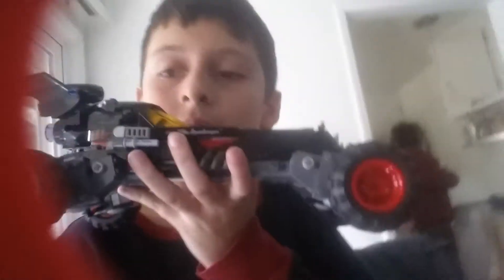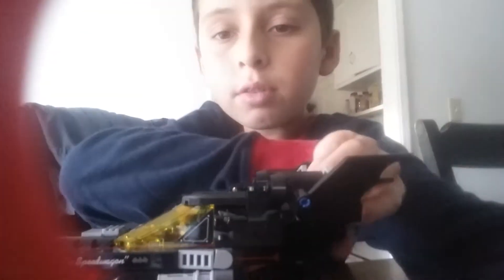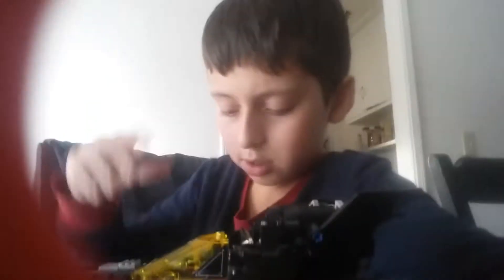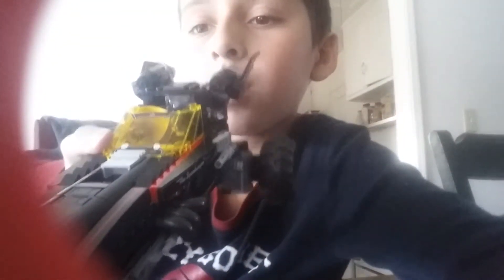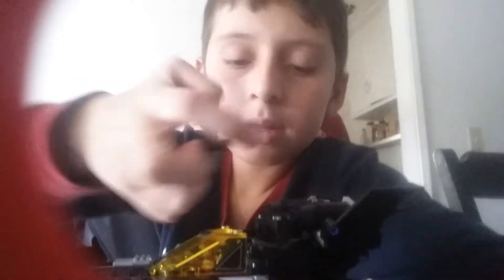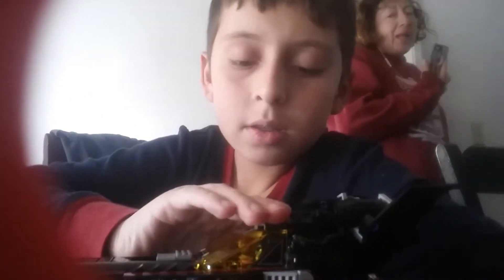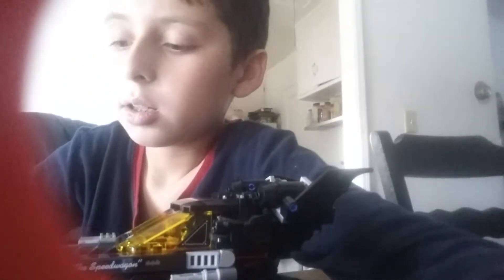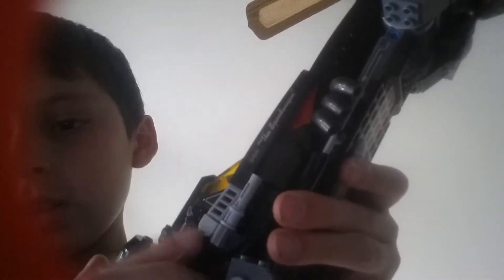Lego batman movie set 70905 the batmobile